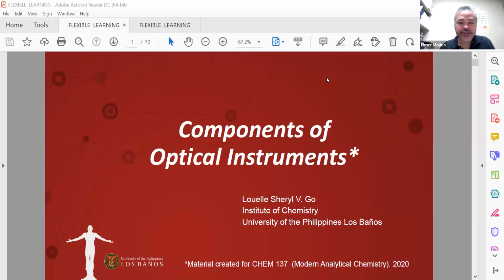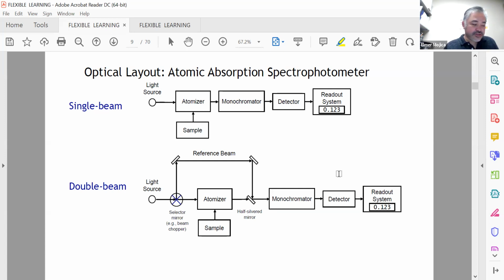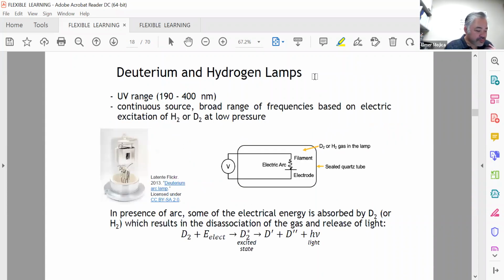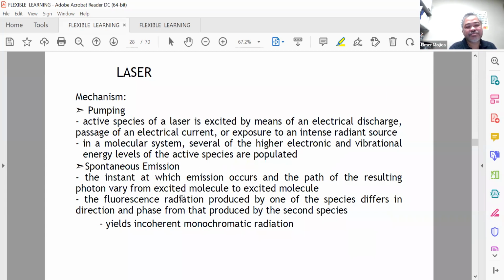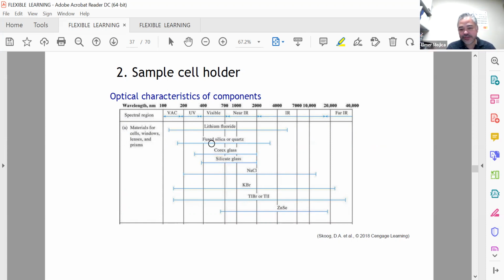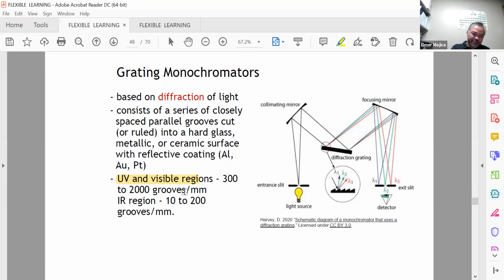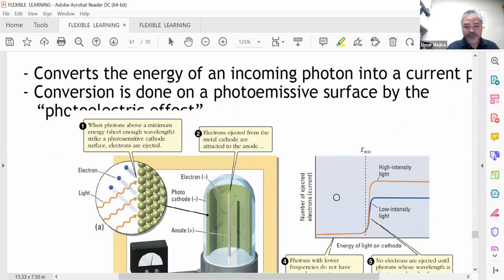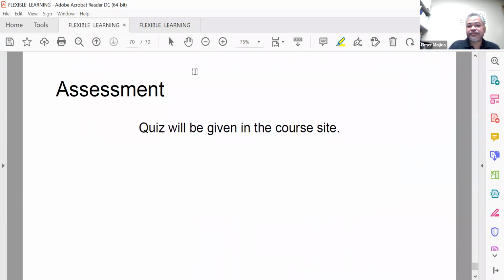Components of Optical Instruments